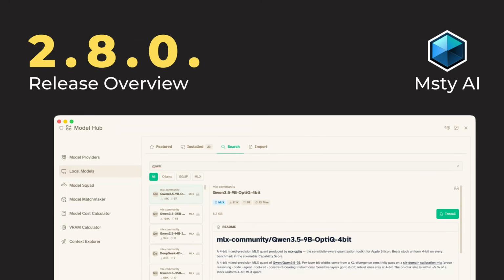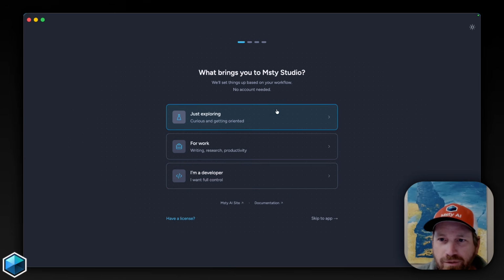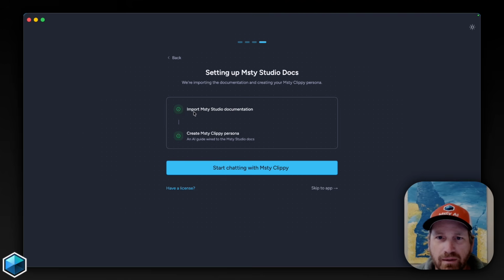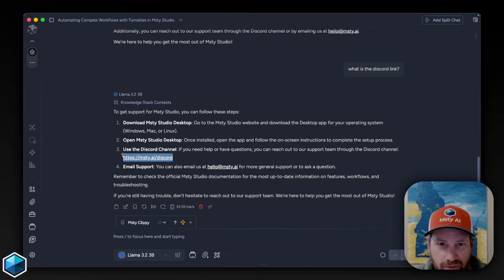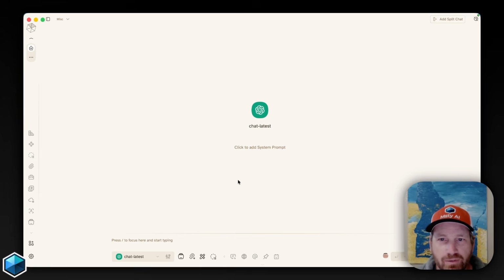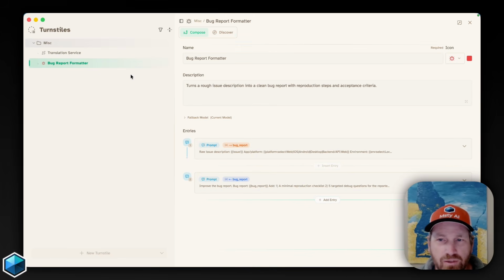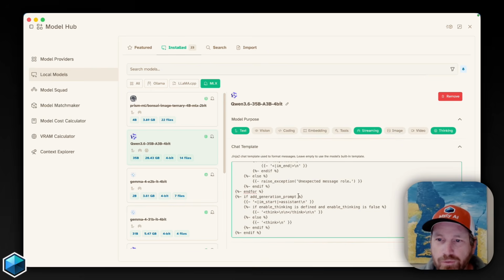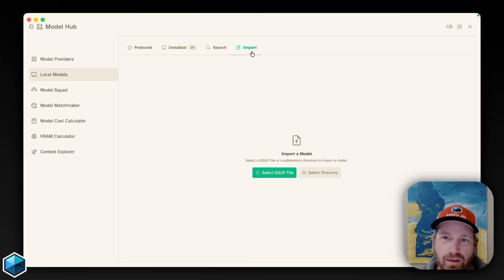Msty Studio 2.8.0. Release Overview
Msty Studio 2.8.0 is here and brings major updates to new user onboarding, a unified local model hub, a discover hub to browse and install prompts, knowledge stacks, and turnstiles as well as many additional improvements to Msty Studio.

Contents
00:00 Intro
00:10 Onboarding
02:58 Discover Hub
03:30 One Local Model Hub